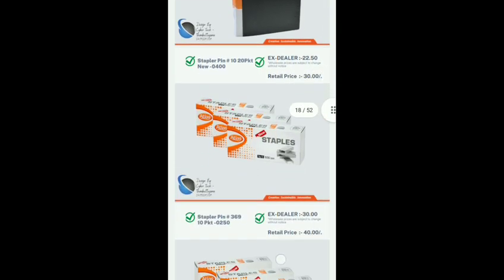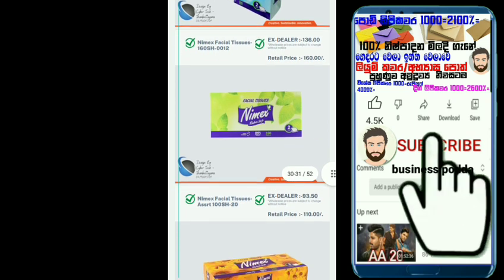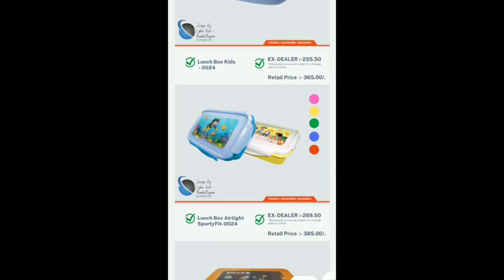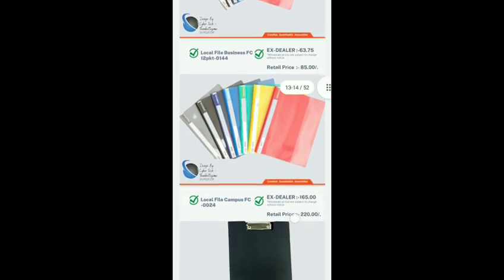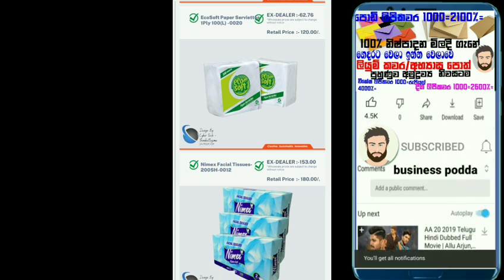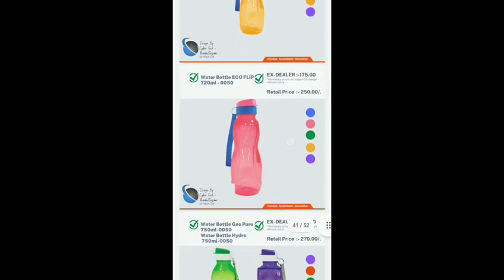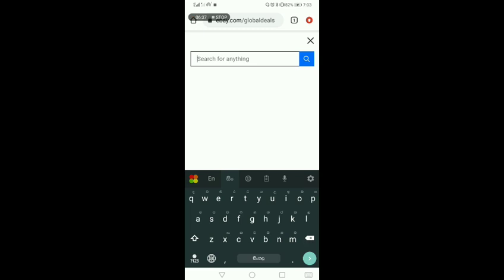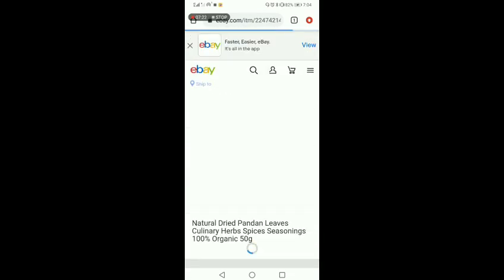කාන්තා ඔබට ගෙදර ඉදන් කරන්න අදම පටන් ගන්න සුපිරි ස්වයං රැකියා අවස්තා දෙකක්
Facebook grupe

channel We will give you the knowledge you need support

Business Opportunities
Ebay derect shipine
lipikawara
Kulubadu
Polthel
Polkatu
Coconut shells
Coconut huck
Polleli chips